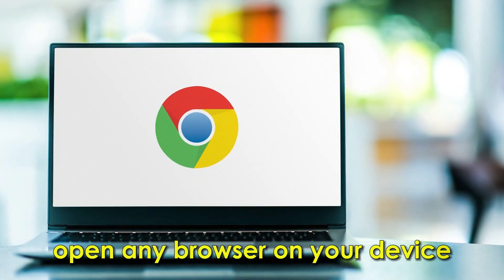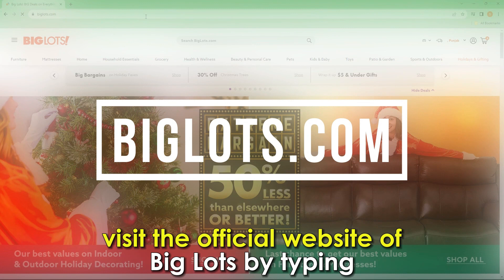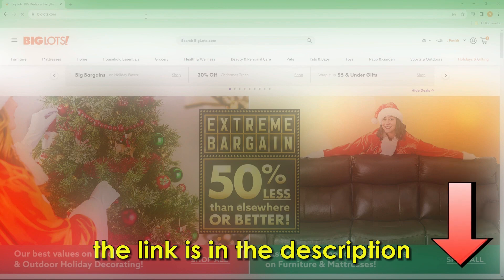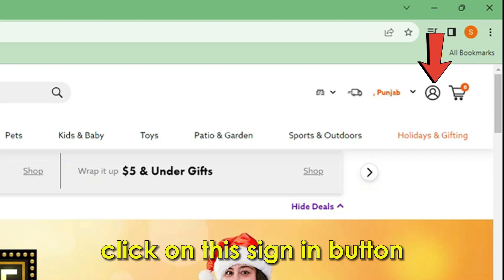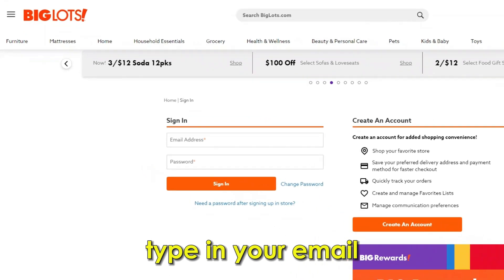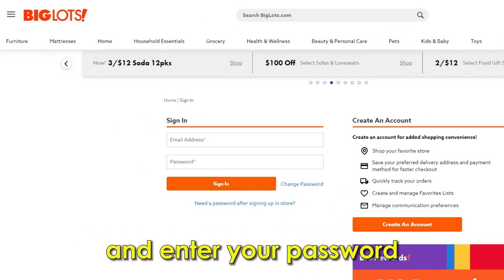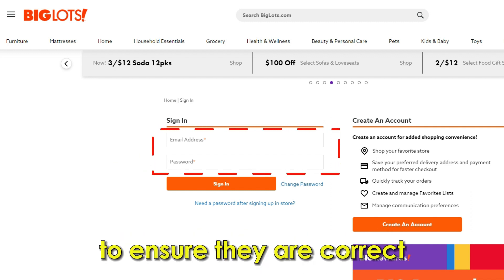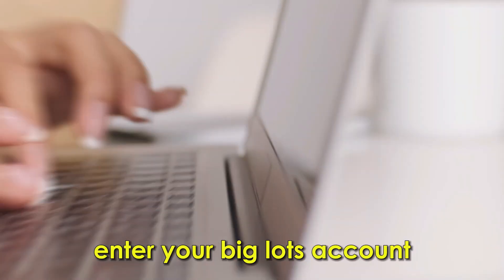How To Sign In To Big Lots (How To Login To Your Big Lots Account)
How To Sign In To Big Lots (How To Login To Your Big Lots Account). In this video tutorial I will show how to sign in to Big Lots Account.

Follow these steps to sign in to your Big Lots accounts.
• Open any browser on your device.
• On the top right-hand corner of the website interface, click on the sign-in button.
• The sign-in page will pop up on your screen.
• On the next page, enter your password.
• Cross-check your email and password to ensure they are correct.
• Then, click the sign-in button to enter your Big Lots account.
• Once the details entered are correct, you will be logged in to your Big Lots account.